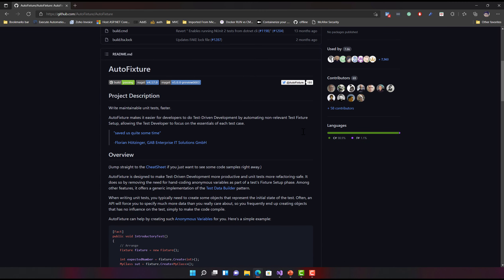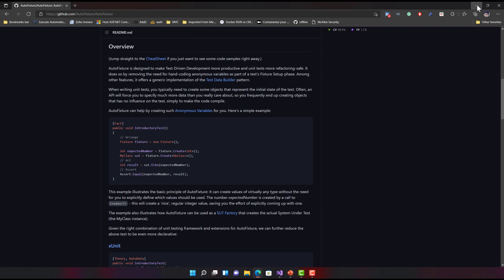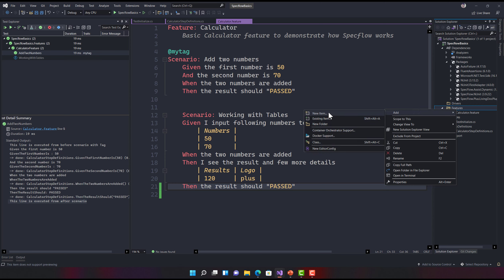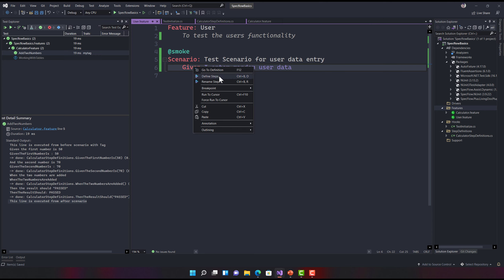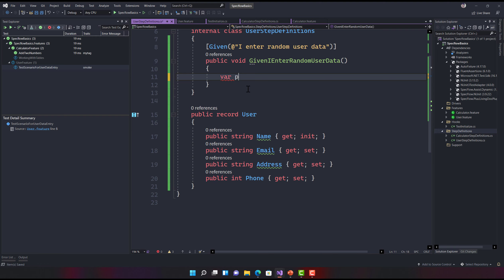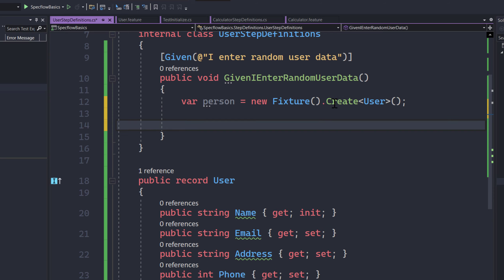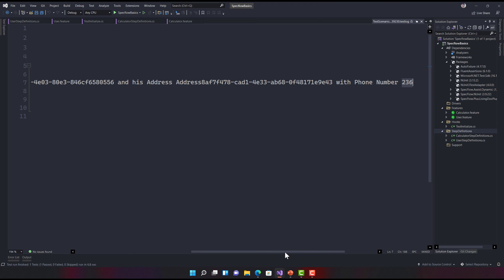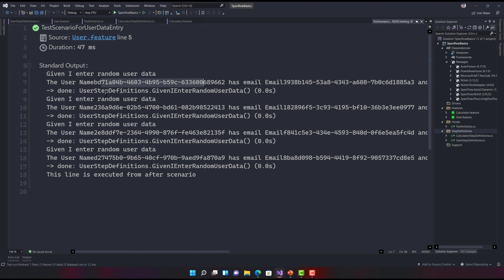Part 5 - Working with Dynamic Test Data in Specflow with AutoFixture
In this video, we will discuss working with Dynamic test Data in Specflow along with AutoFixture.

This scenario will help us to automate application with any test data without worrying about the test data setup and test data tear down.